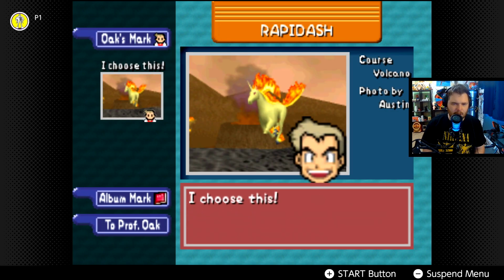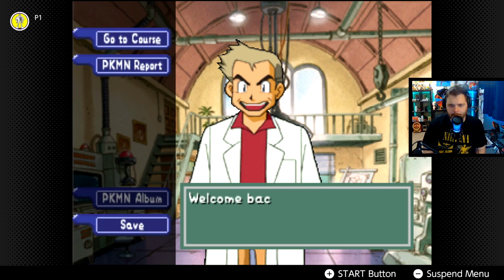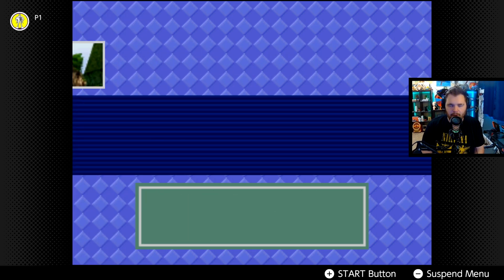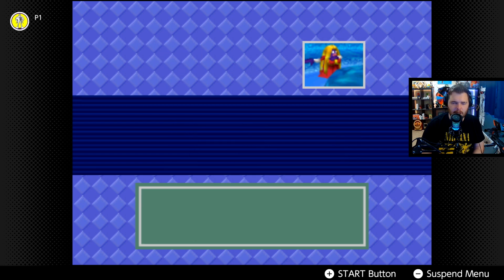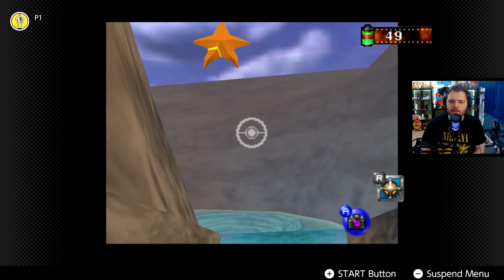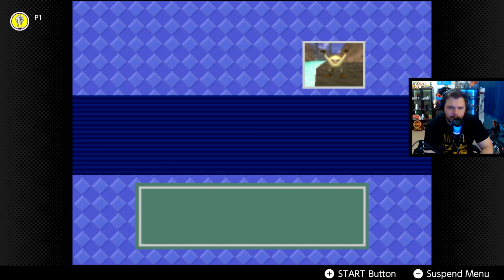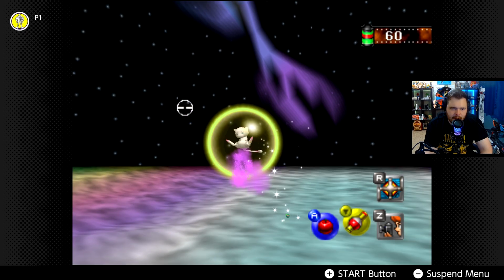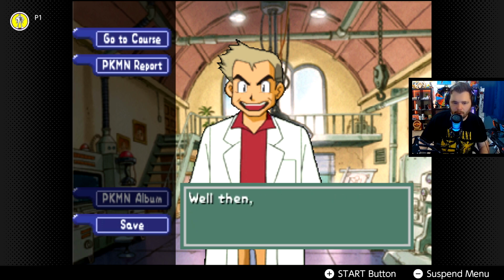INTO THE CLOUDS in POKEMON SNAP [3/FINALE]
Hello and welcome to a full and complete playthrough of Pokémon Snap - one of my all time favorite Nintendo 64 games! This is the Finale of the series!

With all of my videos and streams I try my best to let my love for games shine through and to keep us all entertained, or at the very least provide a much-needed distraction.